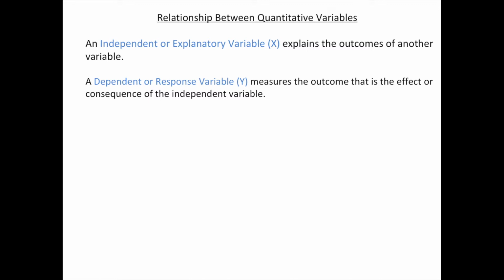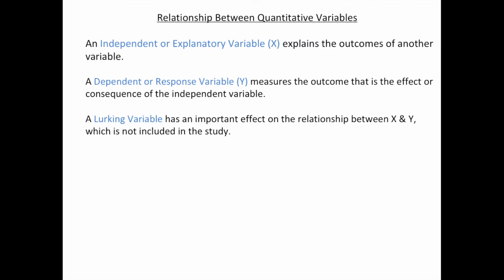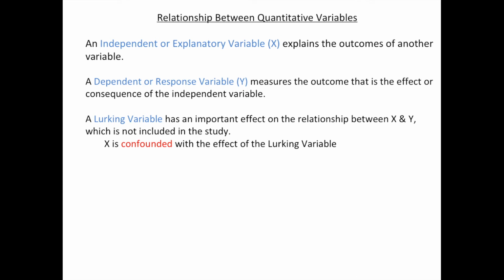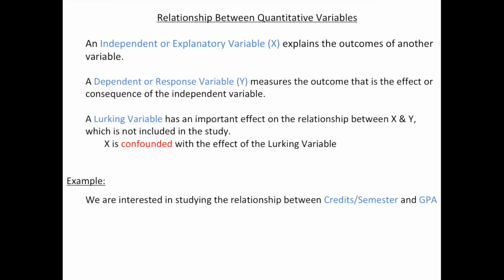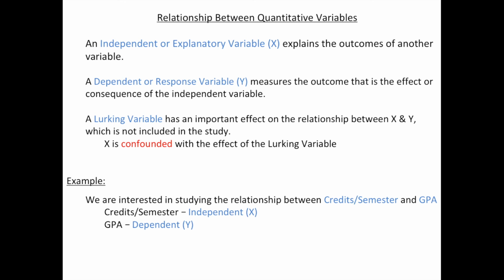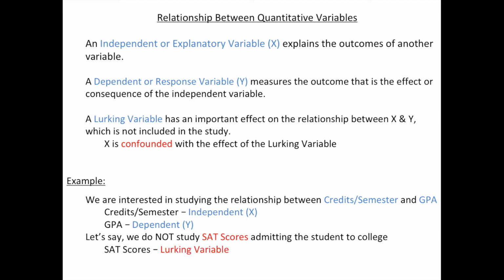17.Independent vs Dependent Variable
Independent variables, dependent variables and lurking variables.